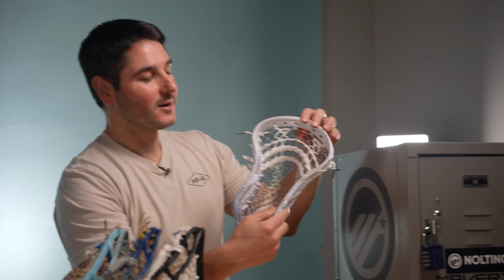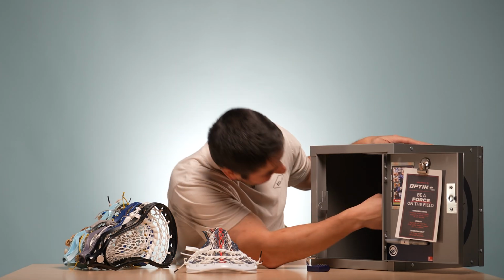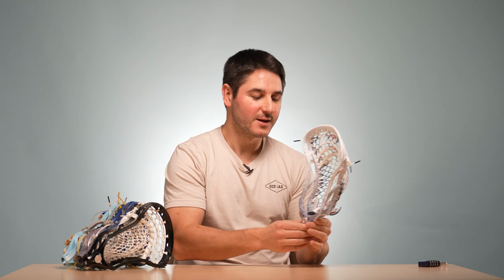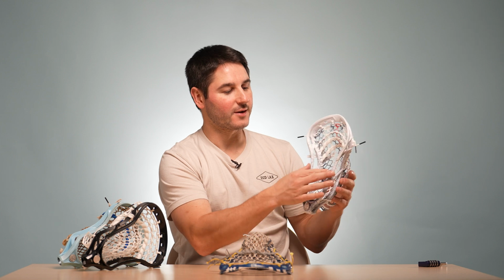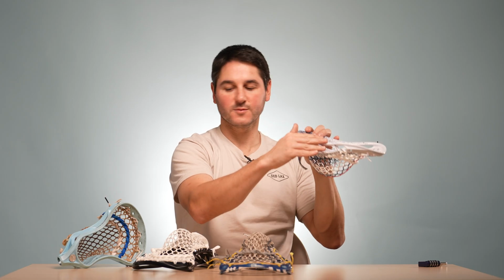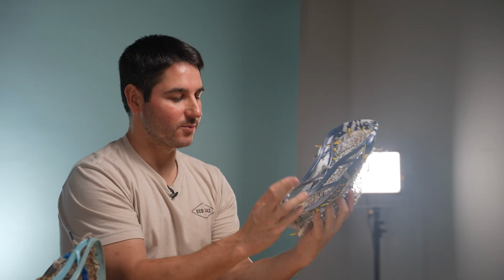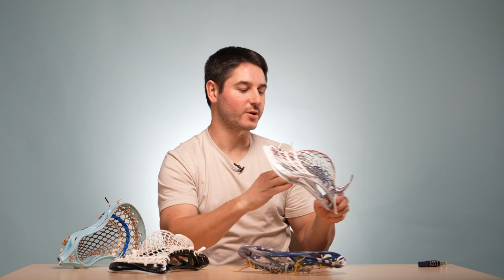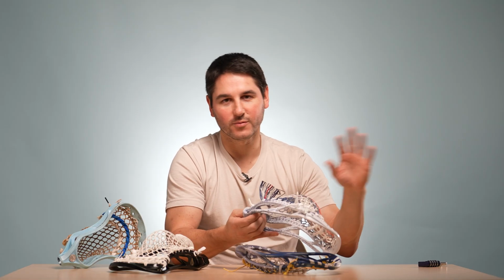REVIEW: Maverik Optik Force (4)